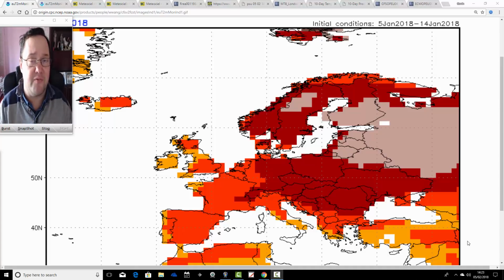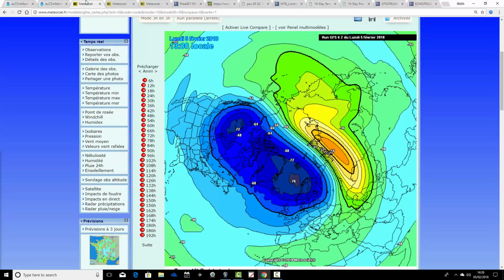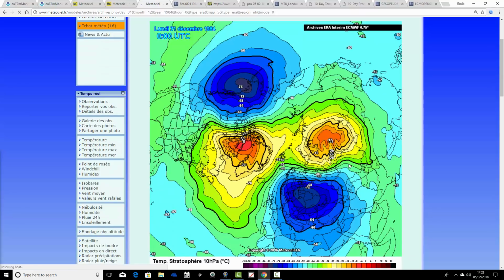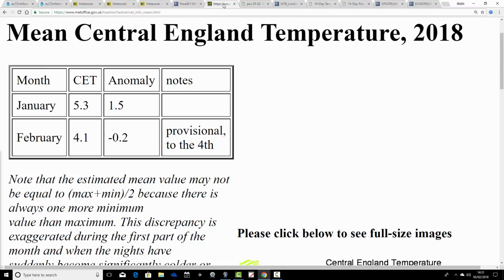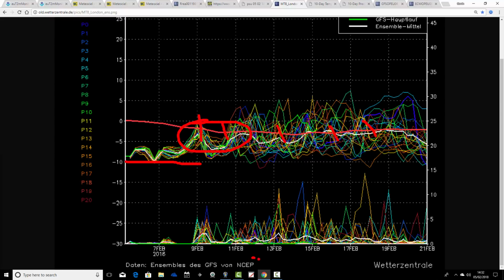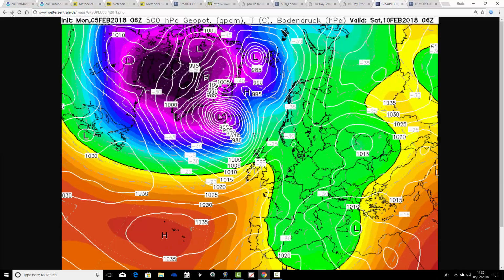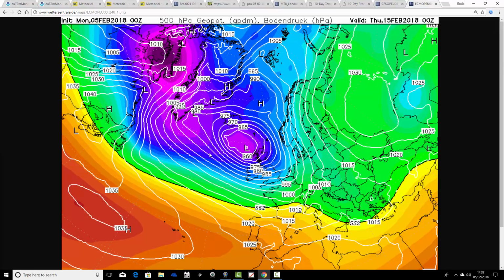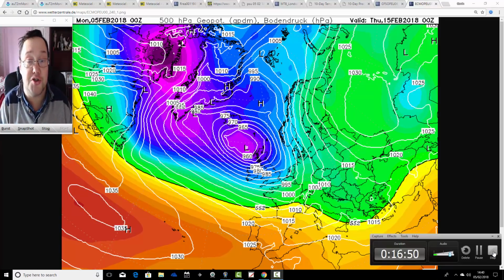Cold Zonal Flow Next Week Perhaps? (05/02/18)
Week to ten day weather forecast musing looking at the possible weather to the middle of February.

Westerlies look to take us through next week but we could see a cold zonal flow becoming established at times.